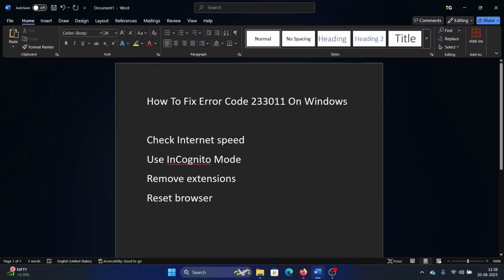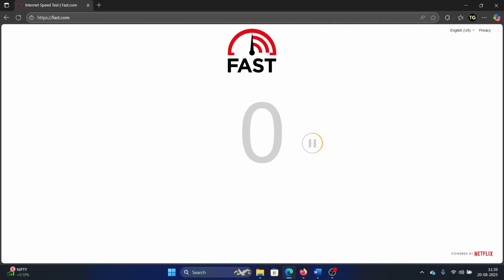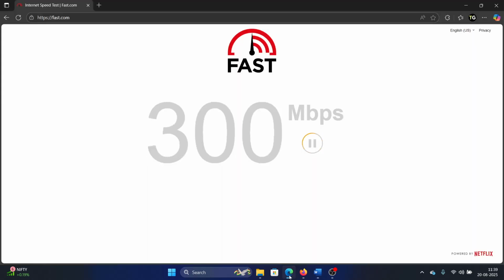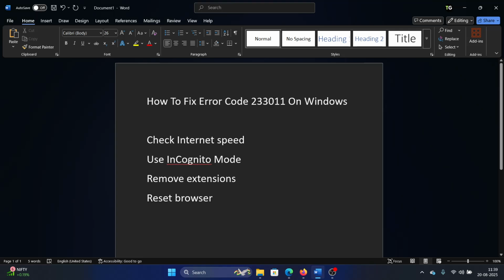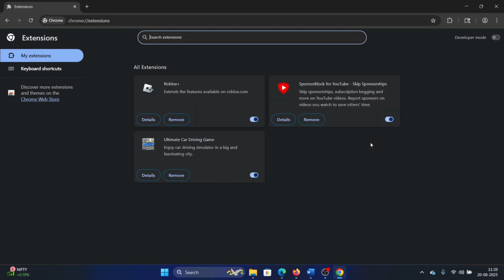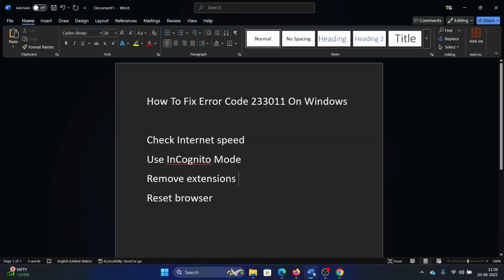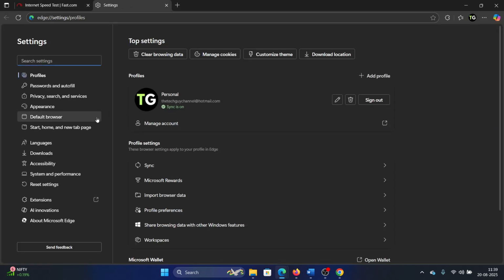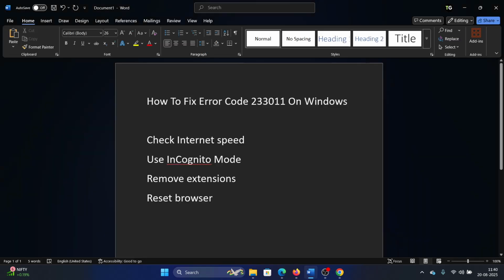How To Fix Error Code 233011 On Windows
Video Title: How To Fix Error Code 233011 On Windows

If you wish To Fix Error Code 233011 On Windows then please watch this video.